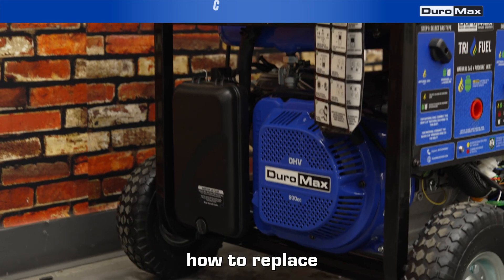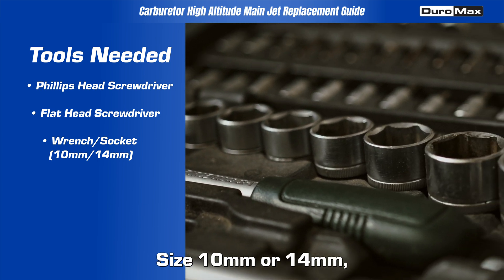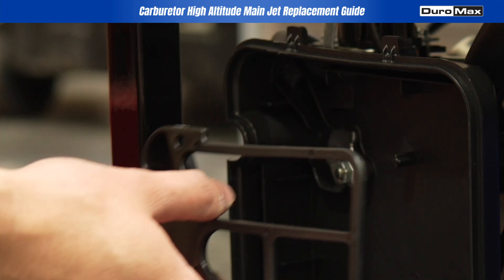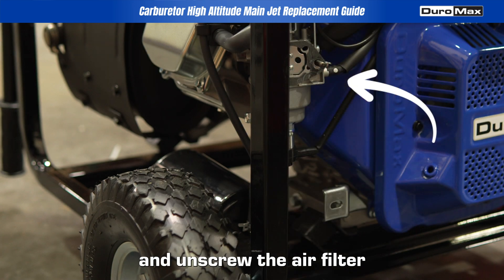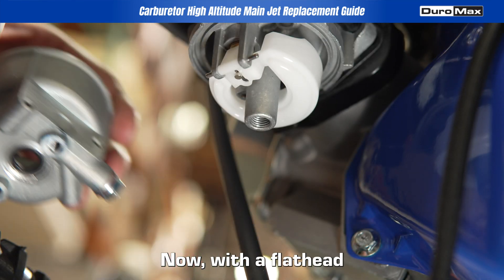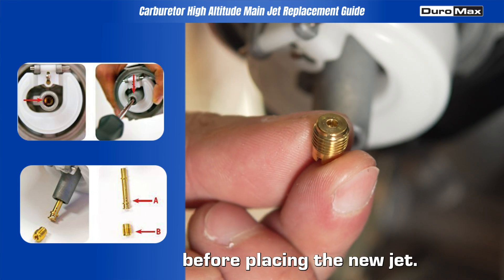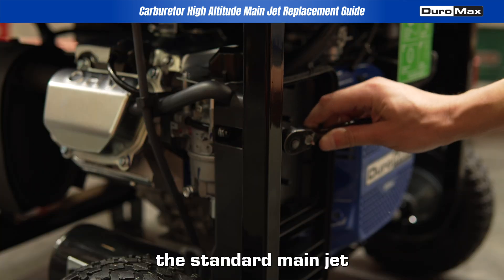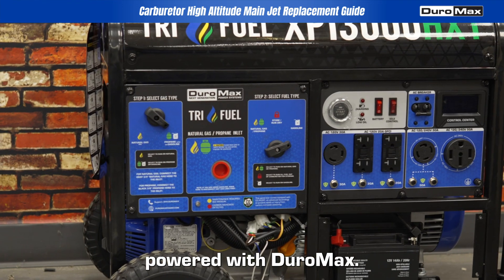How to Replace the Main Jet with a High Altitude Jet on Your DuroMax Generator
🛠️ Preparing for High Altitude? Learn how to replace the standard main jet with a high-altitude jet on your DuroMax Portable Generator in this easy-to-follow guide. Whether you're in mountainous regions or just need to adjust your generator for altitude, this video has you covered.

In this video, we’ll cover:

Step-by-Step Process to Install the High Altitude Jet:
1️⃣ Gather Your Tools
You’ll need a Phillips screwdriver, flathead screwdriver, and a wrench or socket (10mm or 14mm depending on your generator model).

2️⃣ Access the Carburetor
Remove the air filter, held by three screws and two hoses connecting to the gas tank breather valve and air filter.

3️⃣ Remove the Standard Main Jet
Disconnect the fuel cutoff solenoid, unscrew the float chamber bolt, and use a flathead screwdriver to carefully remove the standard main jet.

4️⃣ Install the High Altitude Jet
Replace the old jet with the correct high-altitude jet, ensuring proper placement for reliable operation.

5️⃣ Reassemble the Float Chamber
Make sure the drain bolt is facing away from the brass fuel male nipple and align the fuel cutoff solenoid correctly.

With these steps, you’ll have your generator ready for high altitude operation! Proper jet adjustment is essential for maintaining your generator’s efficiency at higher elevations, reducing wear and ensuring smooth operation.

Chapters:
00:00 🔧 Introduction: Replacing the Main Jet
00:14 🛠️ Tools You’ll Need
00:26 🔍 Accessing the Carburetor
00:54 ✂️ Disconnecting the Fuel Cut-Off Solenoid
01:03 ⚙️ Removing the Float Chamber
01:08 🔄 Replacing the Main Jet
01:26 📏 Aligning the Float Chamber for Reassembly
01:36 ✅ Successfully Installed the High Altitude Jet
01:43 👍 Wrap-Up: Stay Prepared with DuroMax